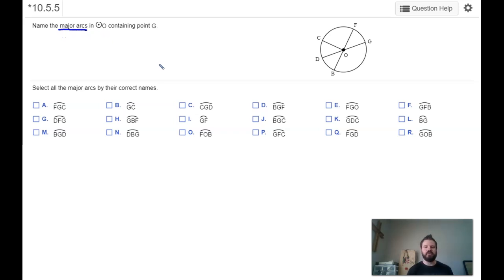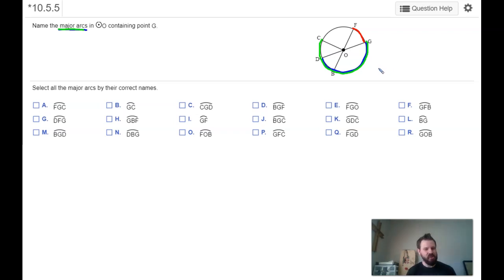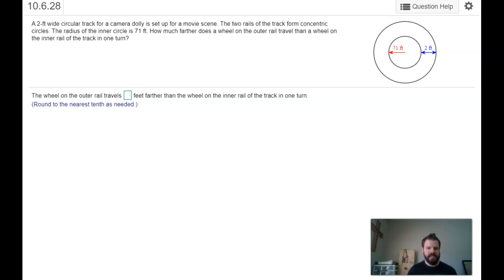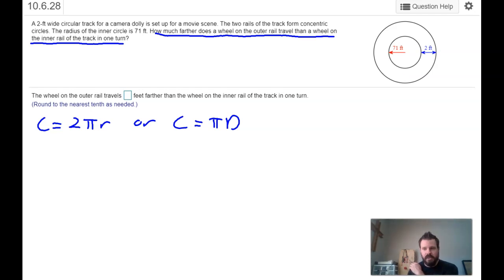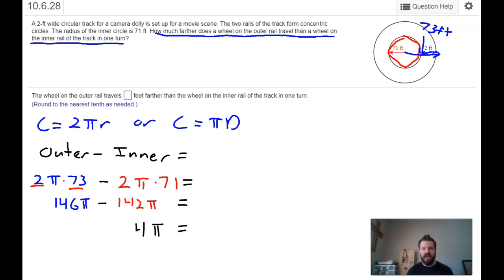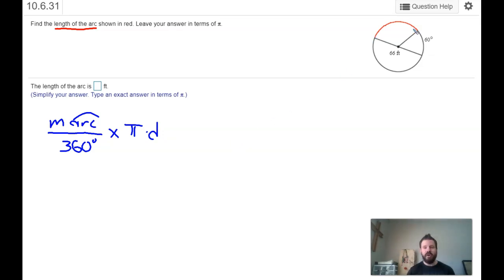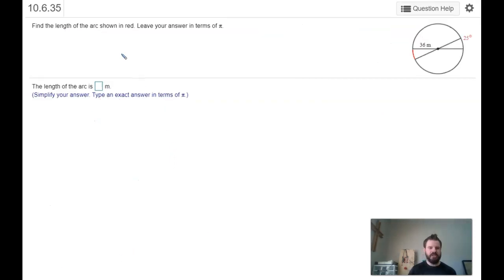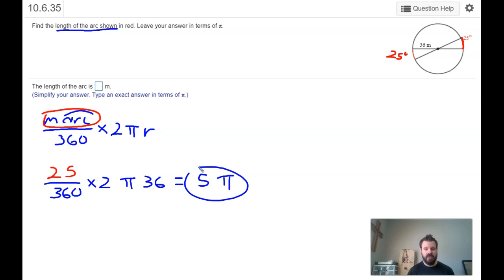10-6 For Alli